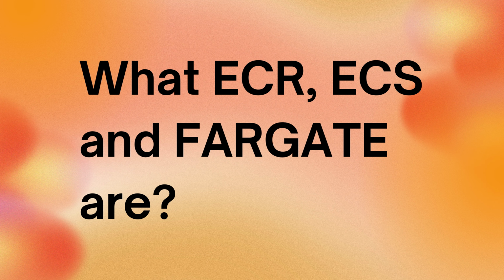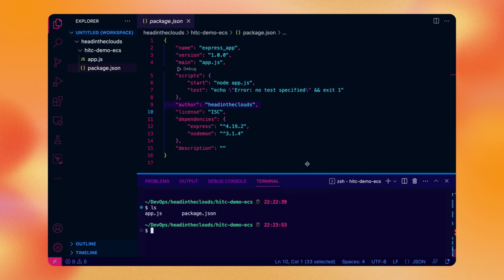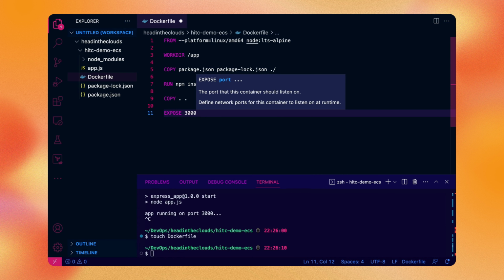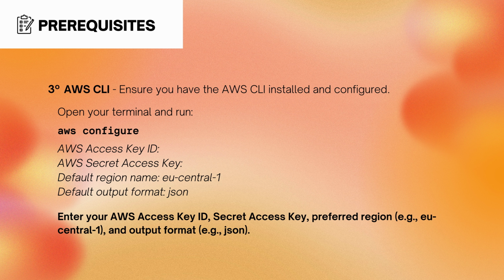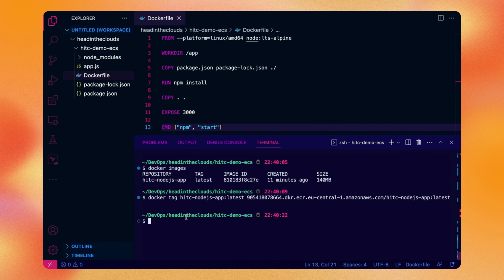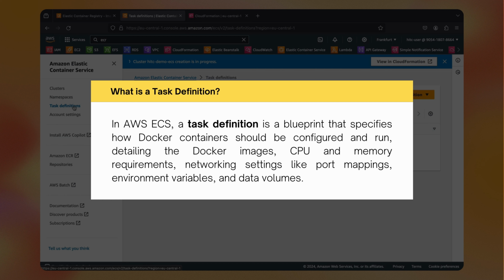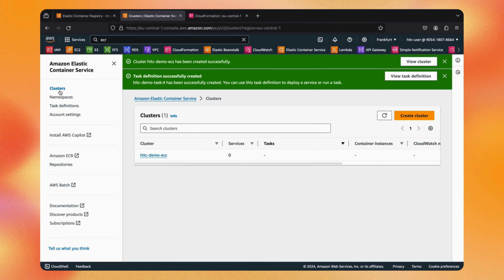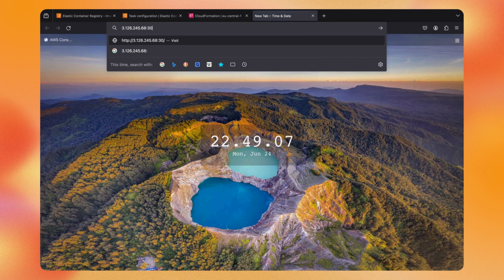Deploy NodeJS to AWS ECS using Fargate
Comprehensive tutorial on deploying Docker Images to AWS Elastic Container Service (ECS) using Elastic Container Registry (ECR). We will guide you through each step, from setting up your environment to successfully deploying your application on ECS using Fargate.

⏰ Timestamp:
00:00 - Intro
00:42 - What ECR, ECS and Fargate are?
02:02 - DEMO: Create a Demo App
07:54 - Prerequisites
09:54 - DEMO: Creating and Pushing Docker Image to ECR
13:29 - DEMO: Creating an ECS Cluster
17:40 - DEMO: Running a Service on Fargate